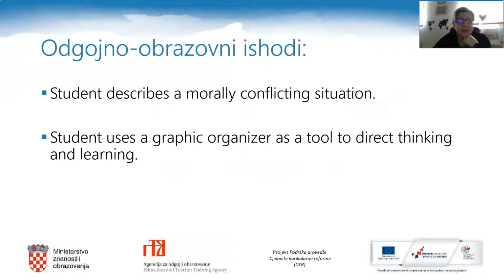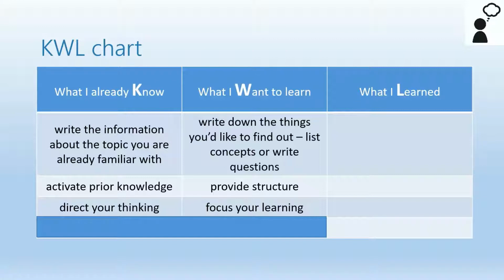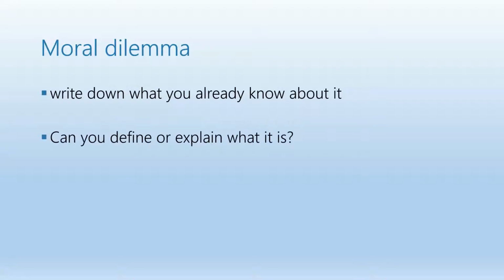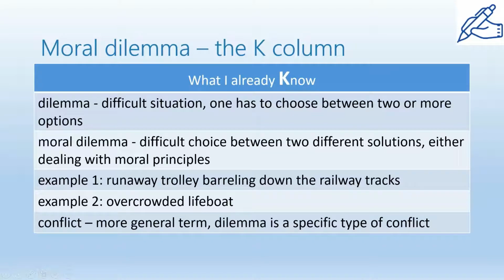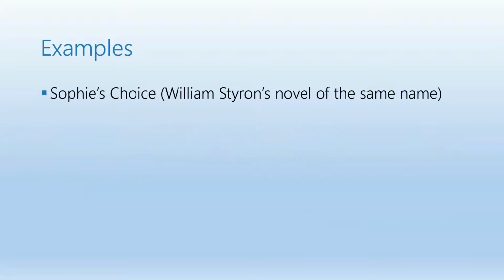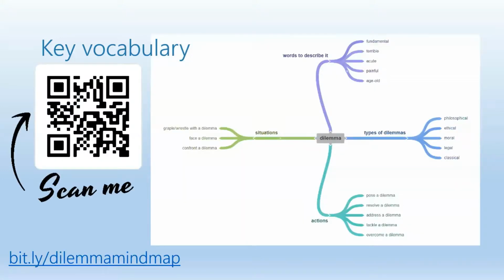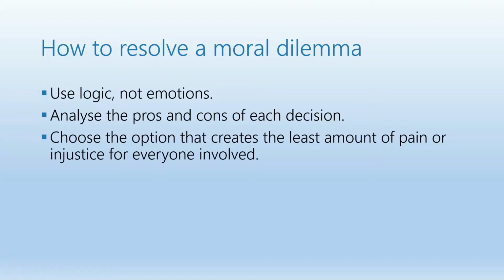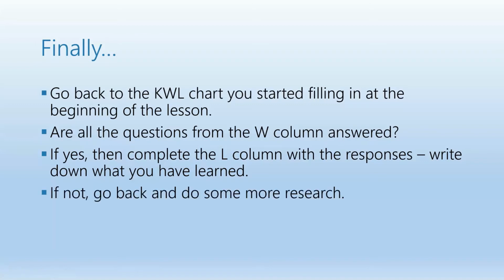Engleski jezik, 3.r. SŠ - Moral dilemma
Autor: Irena Pavlović